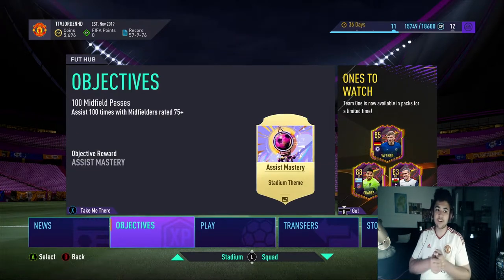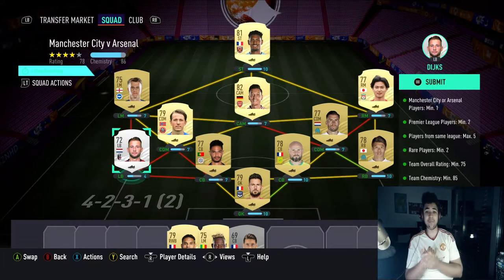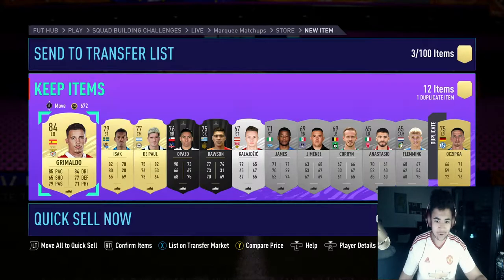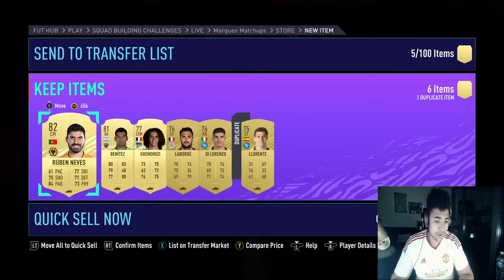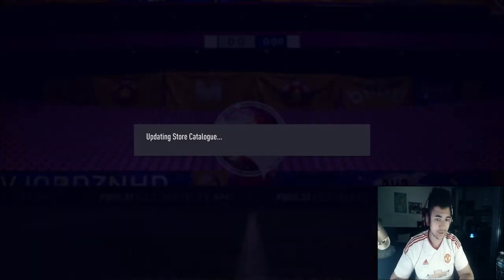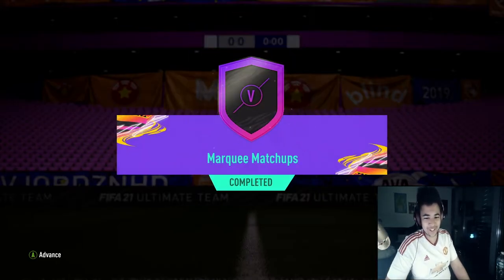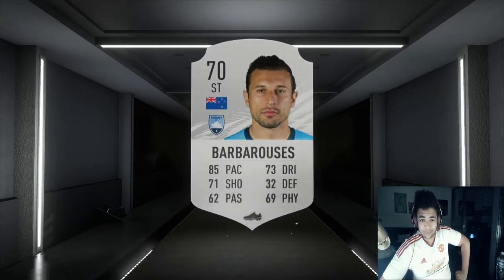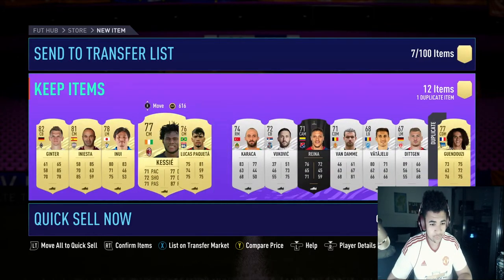FIFA 21/ THURSDAY 15 OF OCTOBER MARQUEE MATCHUPS SOLUTIONS!!